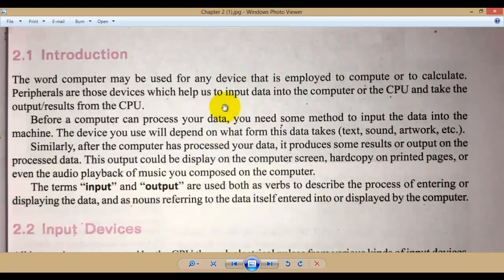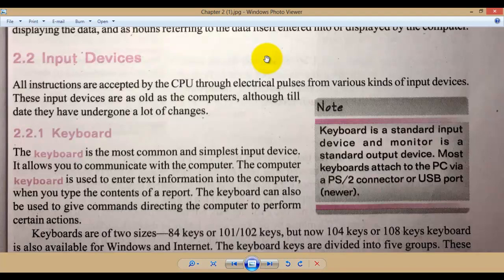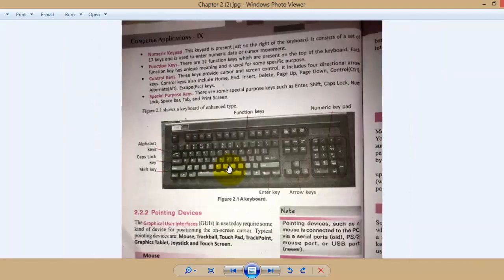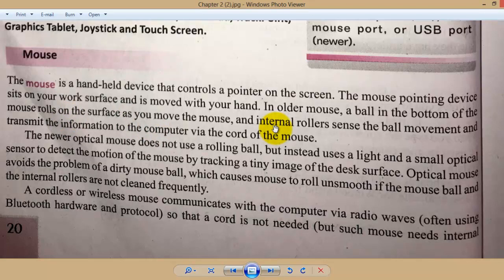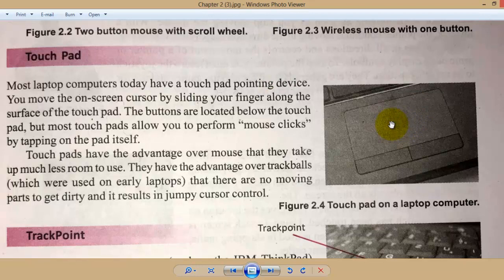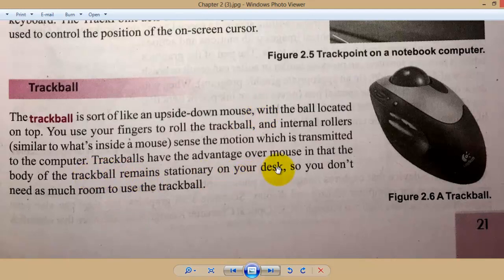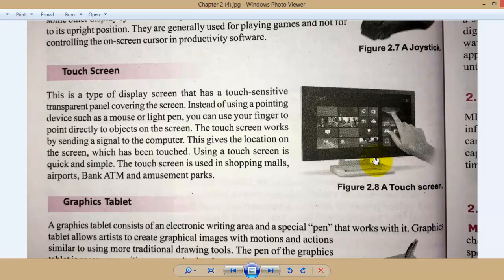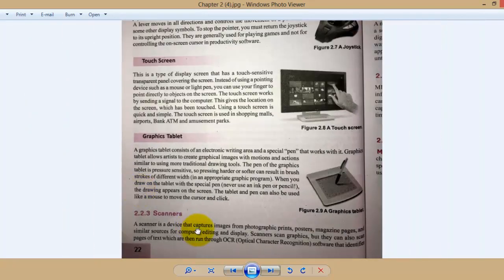CLASS IX COMPUTER APPLICATIONS CHAPTER 2 (Part 1)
RKMS Imphal.